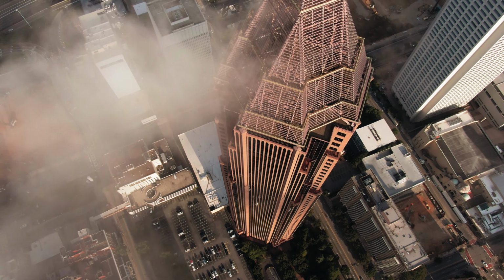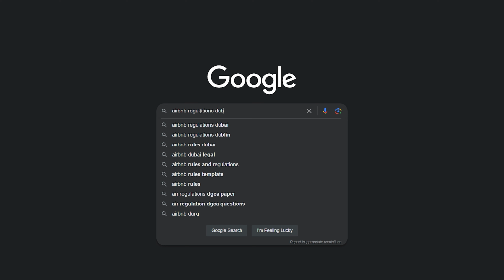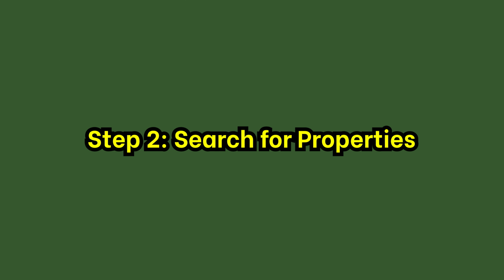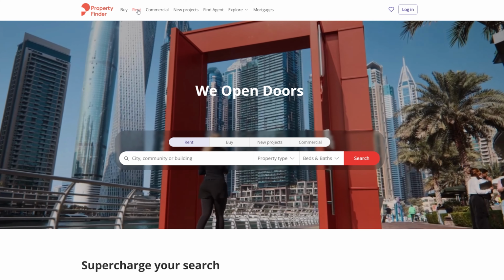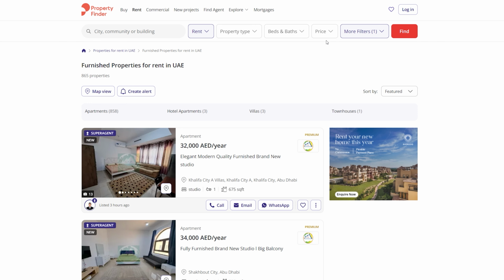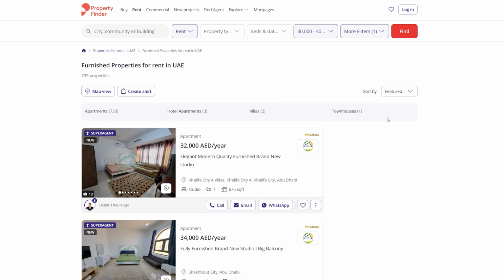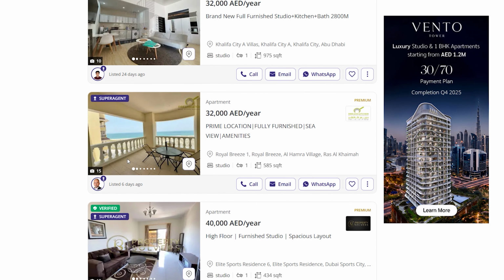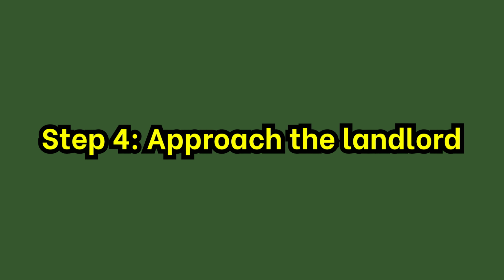How to Make Money on Airbnb WITHOUT Owning Any Property | 5 Simple Steps to Earn Income!